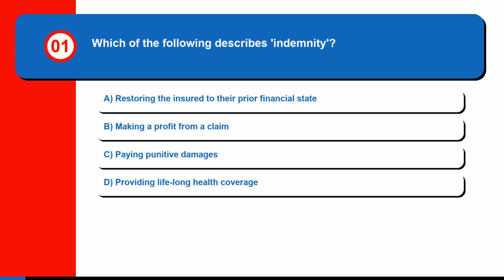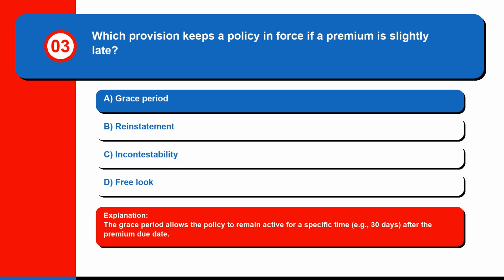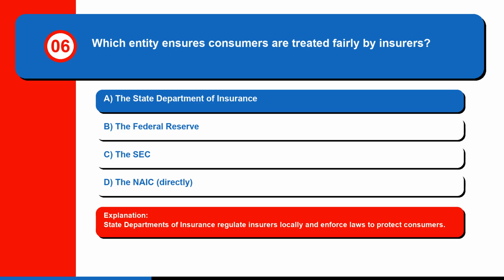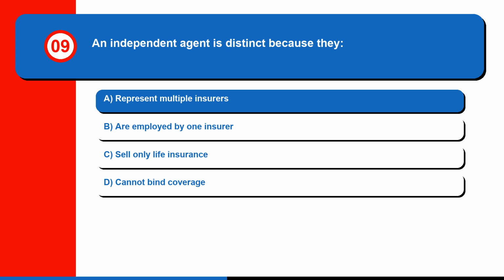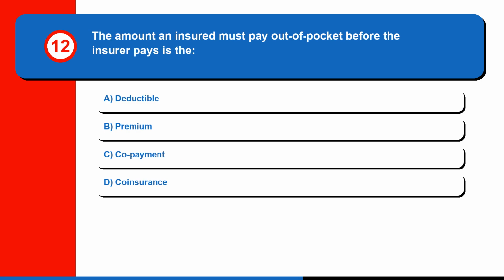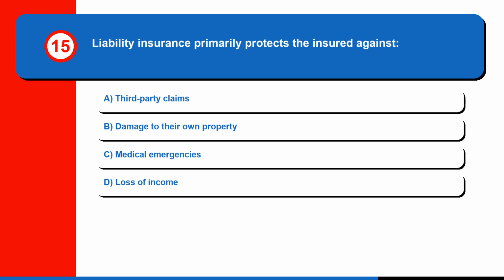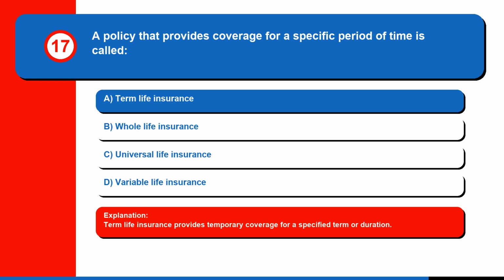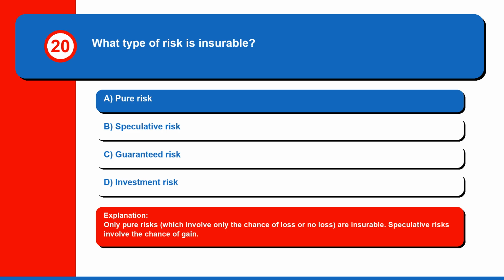The 2026 California Life And Health Insurance Exam Difficulty And Pass Rates Explained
Is the California life and health insurance exam actually as hard as everyone says? If you are planning to get licensed this year, you have likely heard the horror stories about the low pass rates and the incredibly complex nature of the California Department of Insurance testing standards. The truth is that the California exam is widely considered one of the most difficult in the country due to its unique focus on strict state specific regulations and consumer protection laws. In this deep dive, we break down exactly what makes the 2026 version so challenging and, more importantly, how you can navigate the difficulty to ensure you pass on your very first attempt. Understanding the obstacles ahead is the best way to prepare your mind for the rigorous study required to succeed.

The primary reason for the high difficulty level is the sheer volume of material you are required to master. You are essentially taking three exams in one: a comprehensive life insurance test, a detailed accident and health insurance test, and a rigorous section on the California Insurance Code and Ethics. Unlike other states where the laws might be straightforward, California has highly nuanced requirements for agent conduct, senior protections, and policy disclosures. The examiners do not just want you to know the definitions of term life or HMOs; they want to see if you can apply the strict California legal framework to complex, scenario based questions that are intentionally designed to be tricky and deceptive.

The 2026 testing blueprints have also been updated to reflect the most recent changes in healthcare laws and life insurance product innovations. This means that if you are using study materials from even a couple of years ago, you are likely missing critical information that will appear on your test. The examiners have increased the complexity of questions regarding Medicare supplements, long term care riders, and the ethical responsibilities of a producer when dealing with vulnerable populations. Many candidates fail because they focus too much on general insurance concepts and completely overlook the state specific details that make up a huge portion of the final score.

Another factor that adds to the difficulty is the wording of the questions themselves. The California exam is notorious for using double negatives, "except for" questions, and multiple answers that all seem correct at first glance. It requires a high level of reading comprehension and the ability to stay focused during a long, computer based testing session. Many students struggle with test anxiety because the pressure of the time limit combined with the tricky language can lead to second guessing and simple mistakes. Mastering the material is only half the battle; you also have to master the strategy of how to take a high stakes professional exam under pressure.

If you are feeling intimidated by the reputation of this test, we also provide these services, resources, and help to simplify the process and give you a massive advantage. From specialized practice quizzes that mirror the exact wording of the state exam to deep dive reviews of the most difficult California codes, we are here to support your success. We have helped thousands of students overcome the difficulty of the California exam by breaking down the complex jargon into simple, actionable steps.

To overcome the difficulty in 2026, you must commit to a structured study plan that prioritizes the high value sections of the content outline. Focus heavily on the California Insurance Code, as this section often determines whether a candidate passes or fails. Use high quality practice exams to build your testing stamina and to identify the specific areas where you are losing points. By taking a proactive and disciplined approach, you can turn a notoriously difficult exam into a manageable task. Watch this entire video for a breakdown of the specific topics that students find the most challenging this year, and let us help you secure your California insurance license with confidence.